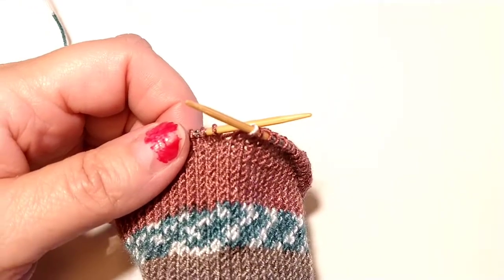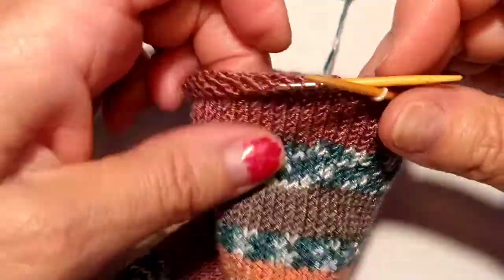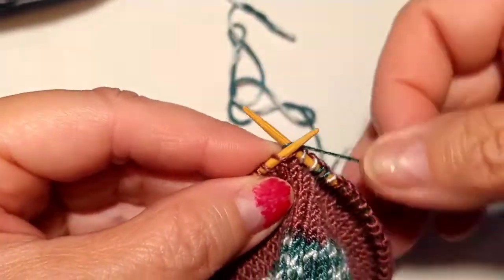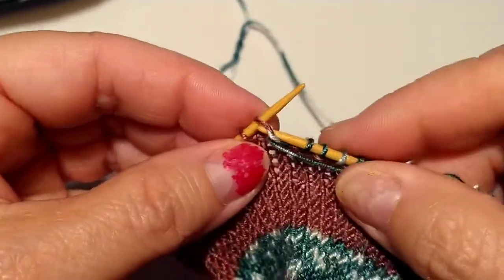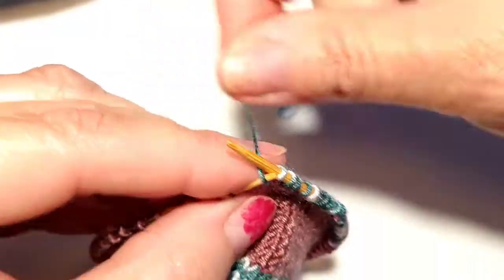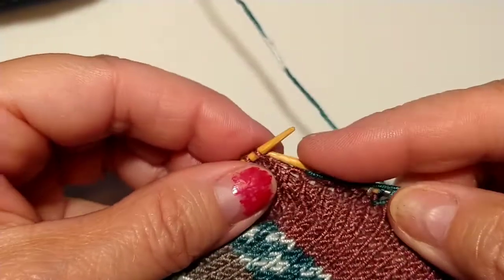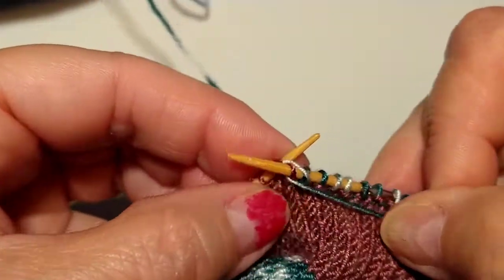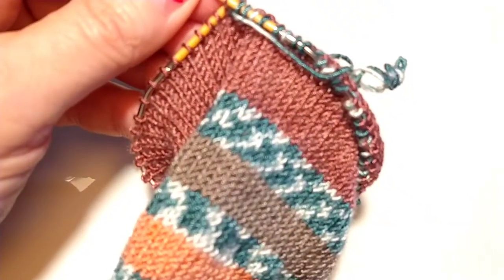Knitted hobo glove. Fingerless gloves. Open fingers. Using sock yarn.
Come see my fabulous hobo glove made with sock yarn.